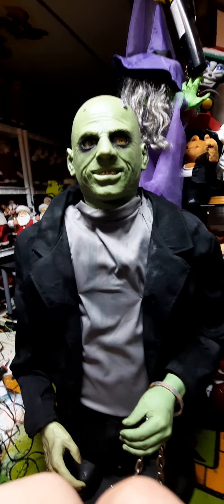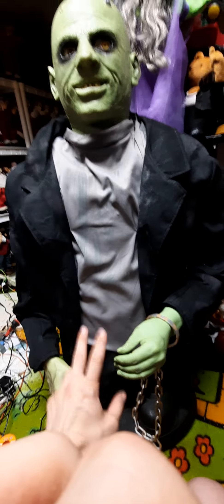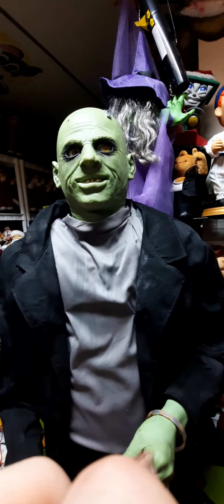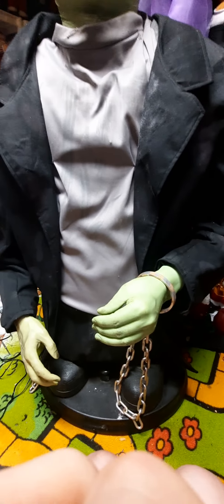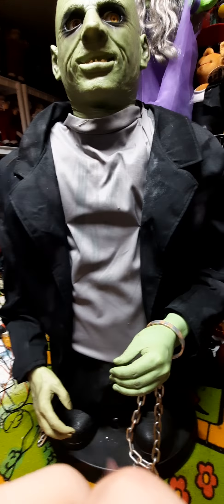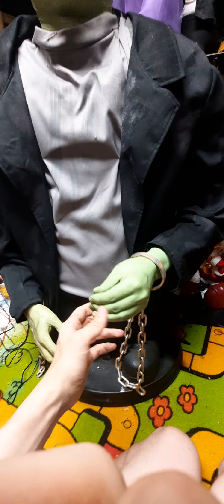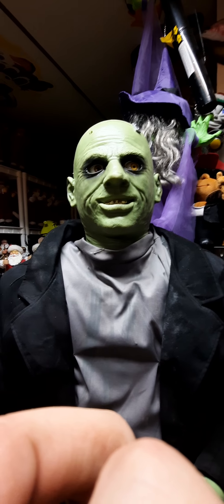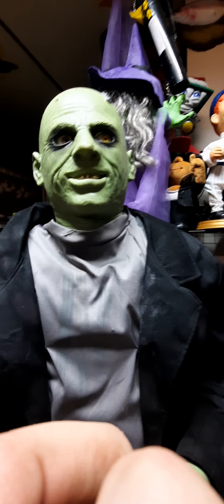Gemmy Halloween Animated Life size Party Monster